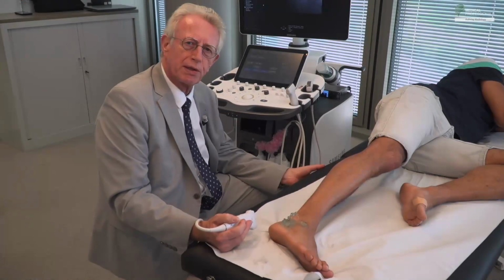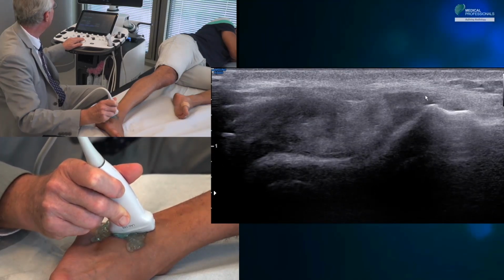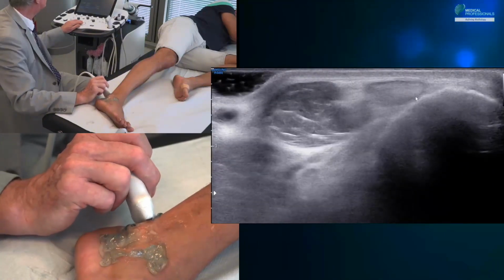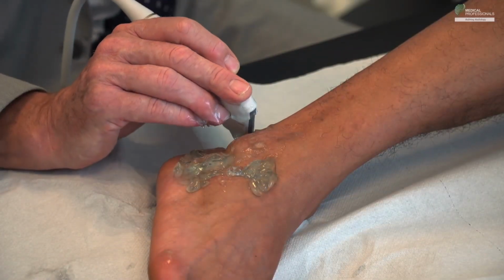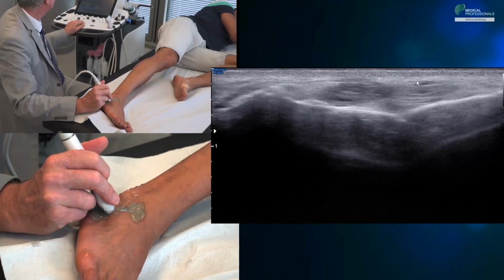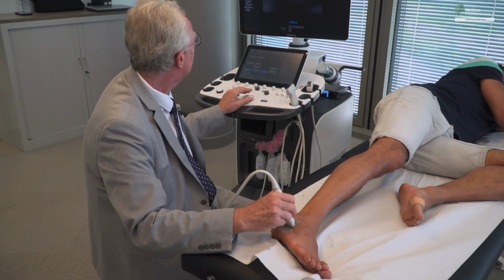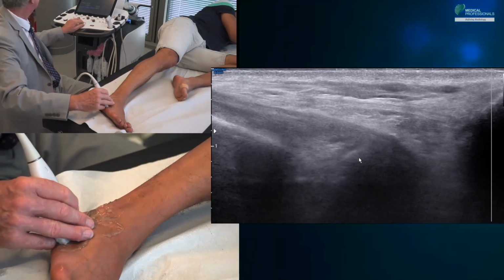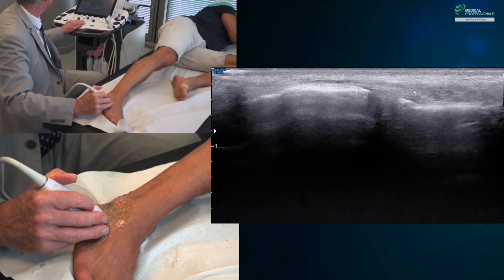Hands-On Lateral Ankle Ultrasound - Demonstration on Real Patient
Explore this key segment of our Ultrasound of the Ankle Tendons course, focusing on the lateral ankle. Learn to diagnose tendon pathologies with high-frequency ultrasound probes, interpret real-patient ultrasound images, and identify trauma conditions like sprains.

Gain hands-on skills to improve diagnostic precision in musculoskeletal ultrasound.